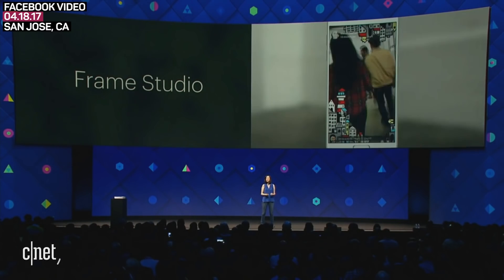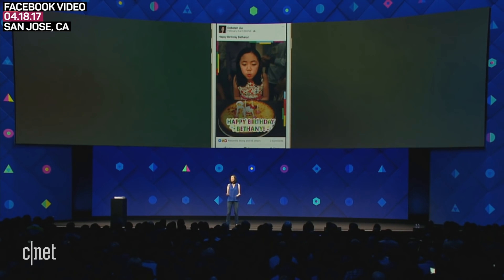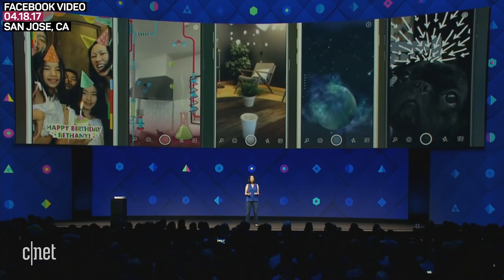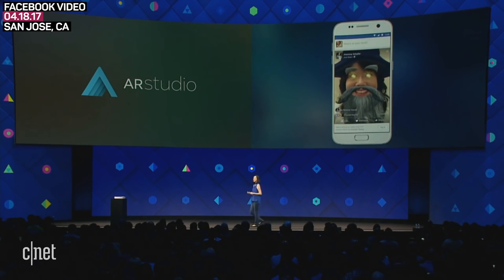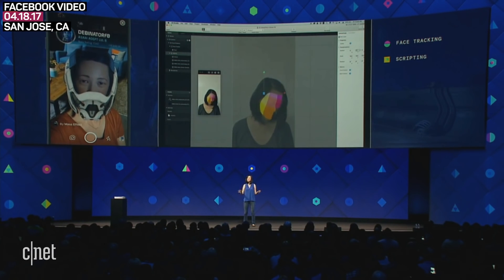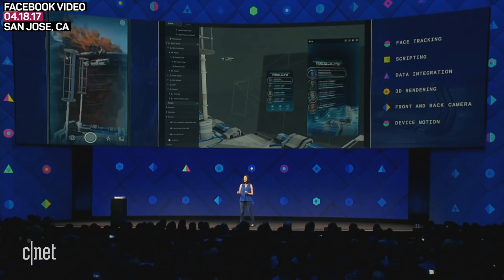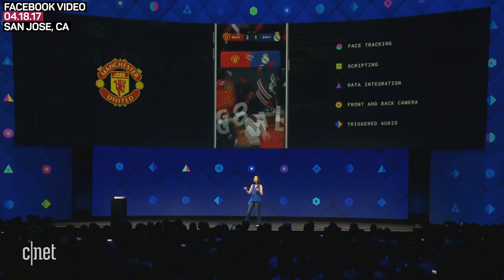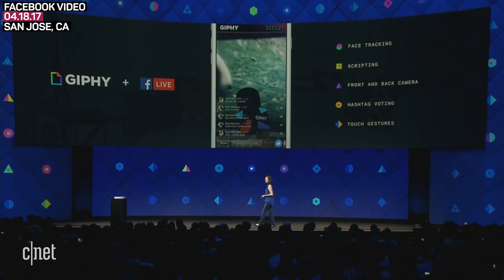Facebook's new Frame/AR Studio kit mixes art and tech (CNET News)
Facebook shows new augmented-reality tools that let developers create apps.